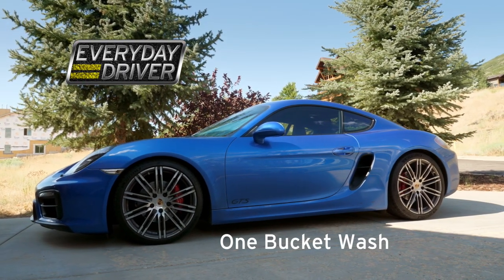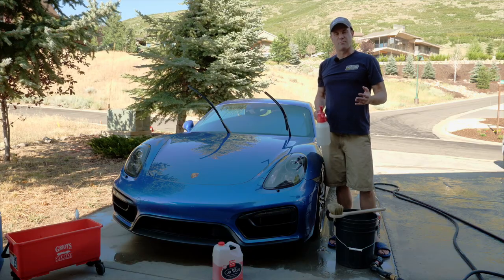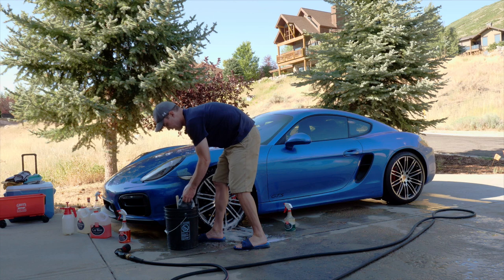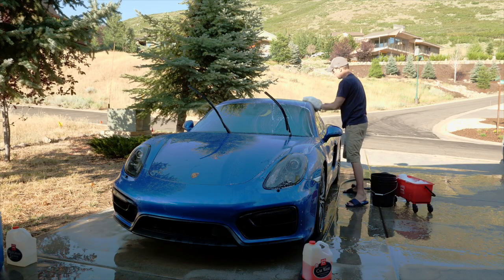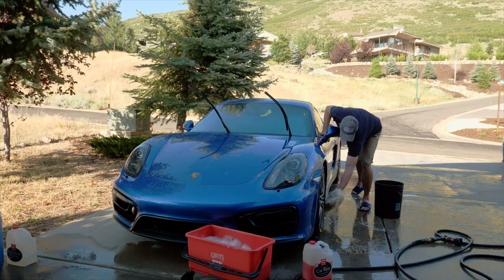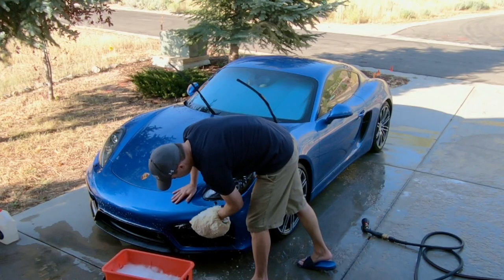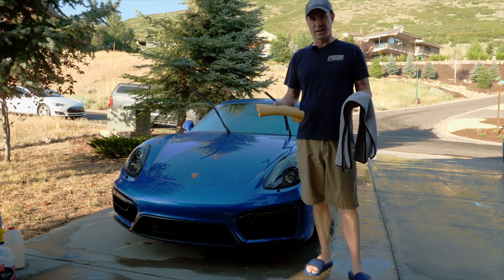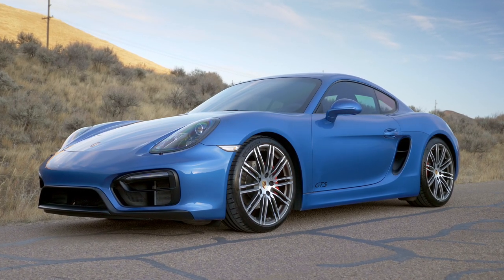One Bucket Method - Paul's wash process - Porsche Cayman GTS | Everyday Driver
Co-host Paul is known for his meticulously clean cars, and the "Certified Paul Owned" condition is often brought up on our Podcast. In this video he shows his process, and breaks tradition by only needing one bucket to get it done. Plus, Todd has things to say.

Articles on Mondays and Wednesdays

New videos on YouTube on Thursdays.

- Older seasons of our TV show are also posting here